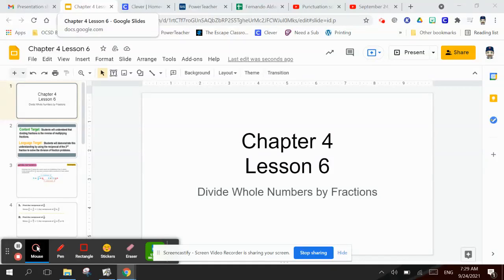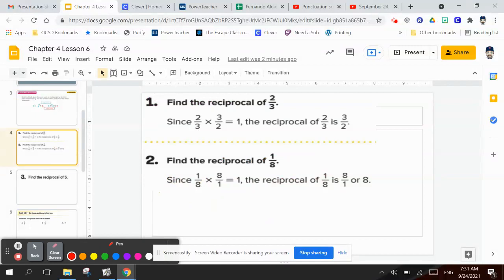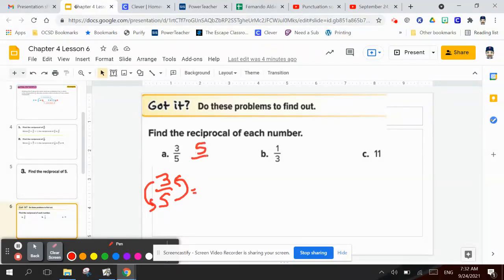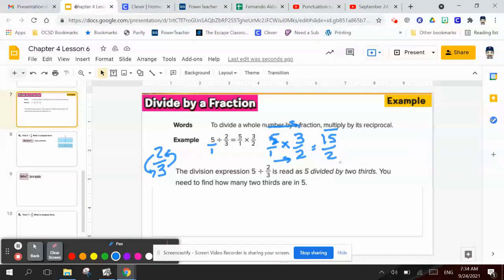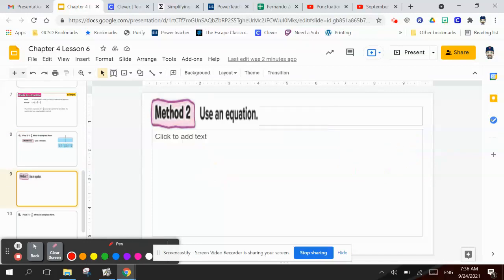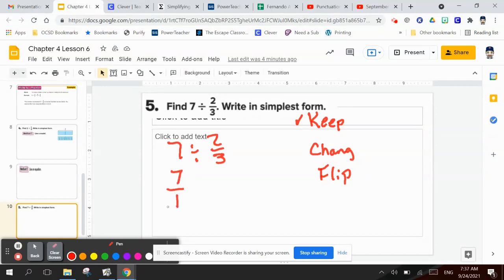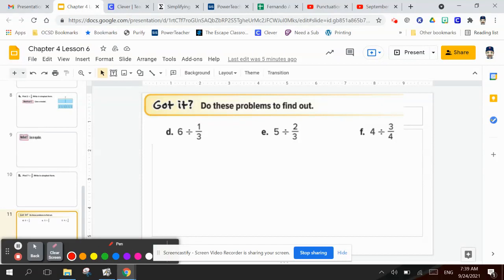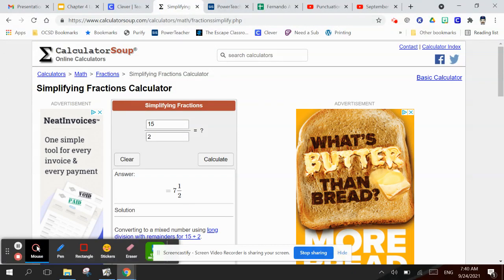EMS 6: Chapter 4 Lesson 6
Dividing Whole Numbers by Fractions